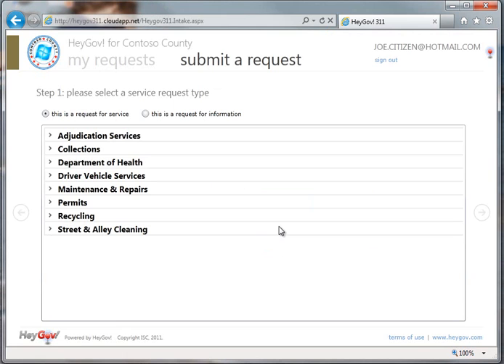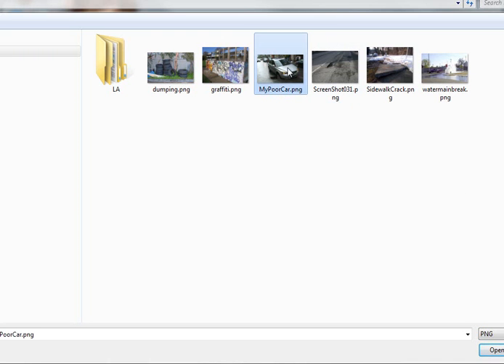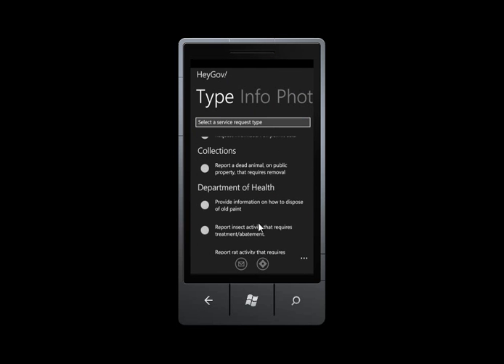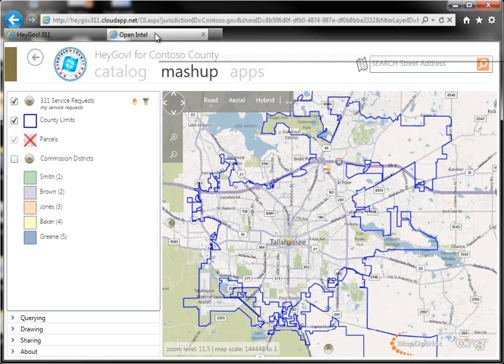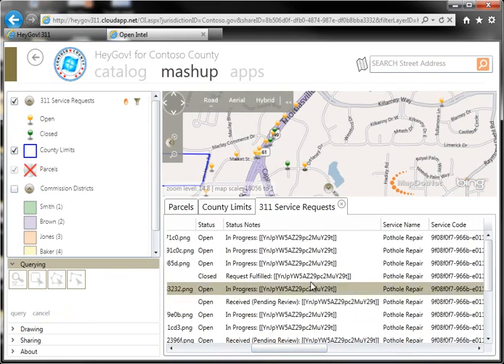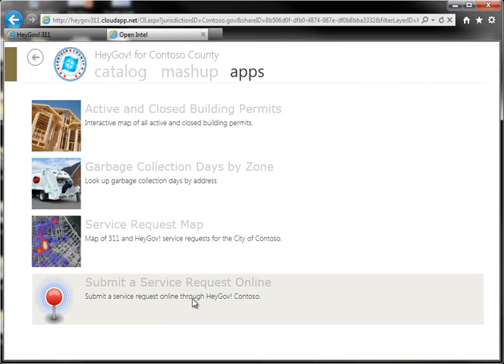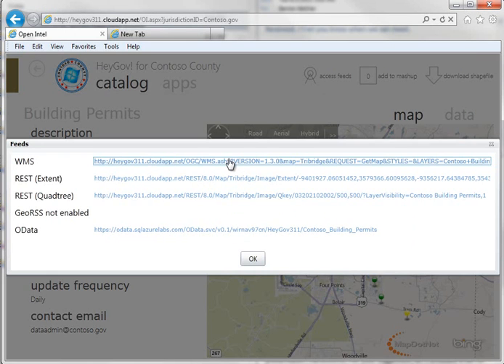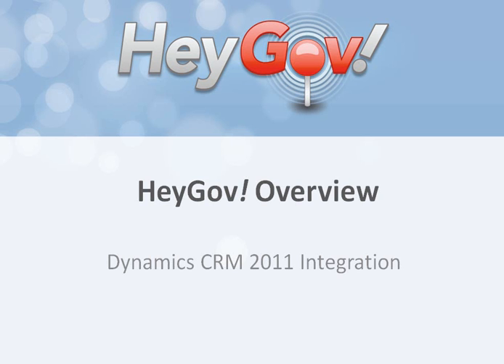HeyGov! version 2.0 Demo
This is a demo of HeyGov! version 2.  This video show the HeyGov! public facing components, including the Citizen Service Portal, the Mobile apps and the Open Data Portal.